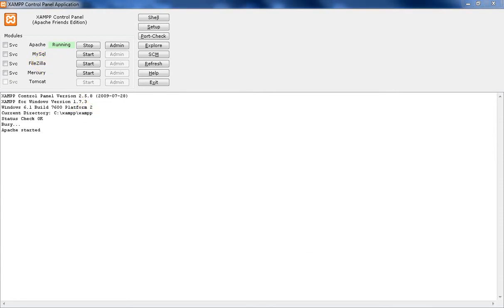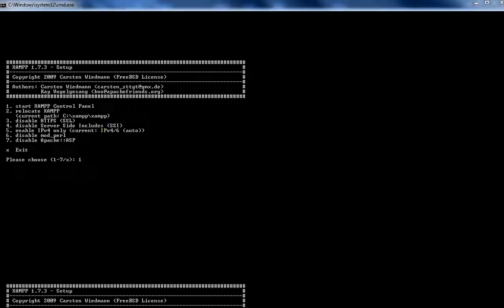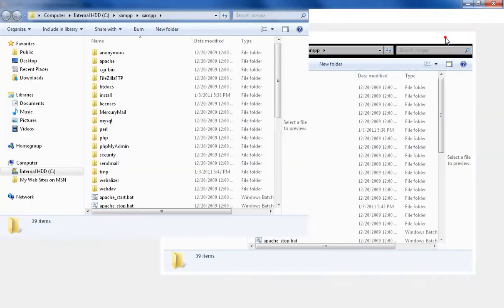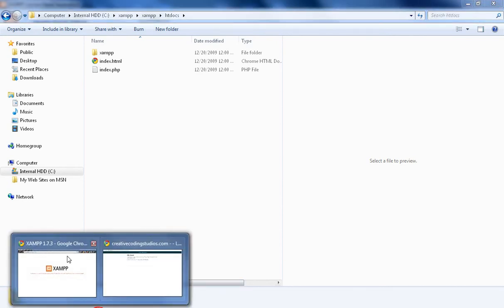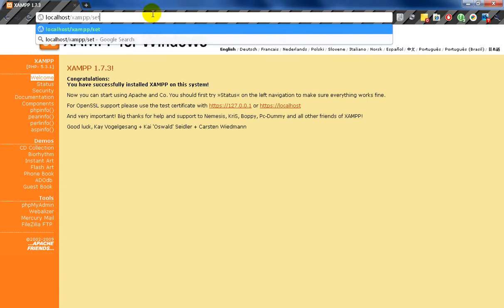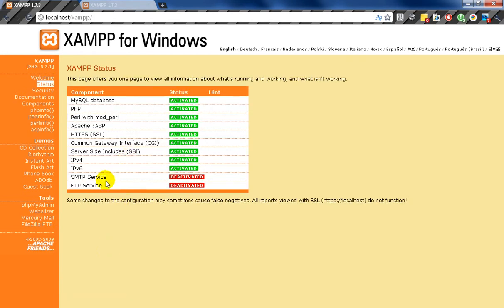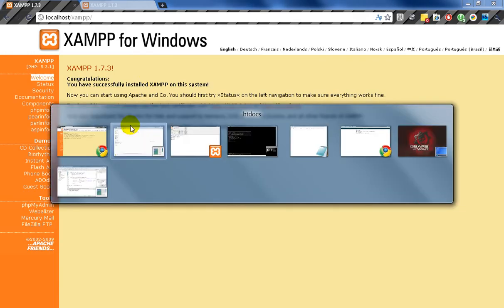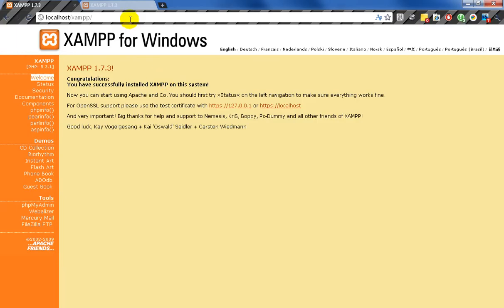PHP For Beginners 2 - Installing PHP XAMPP